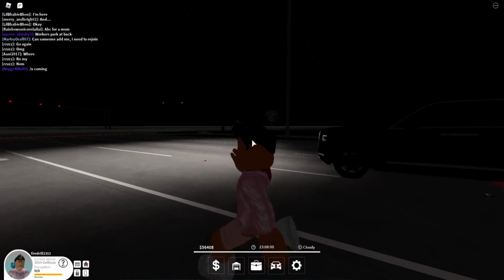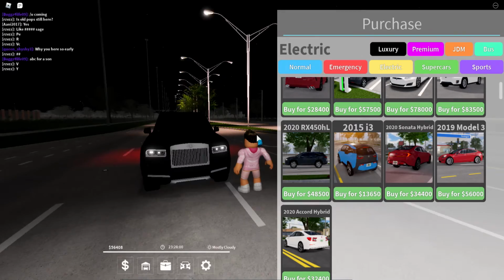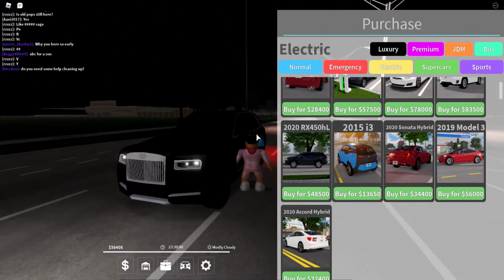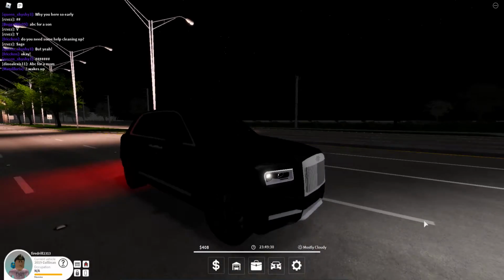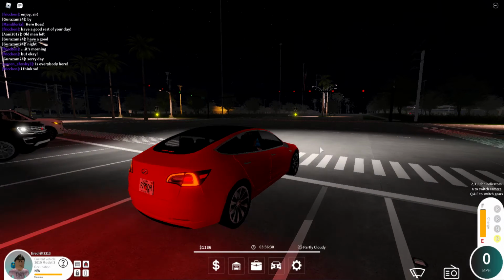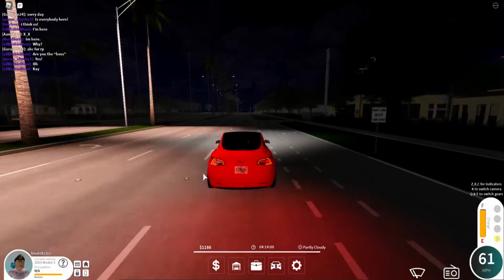Tesla model 3 revel [Roblox Pembroke Pines]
LOOLLLLLL YEET